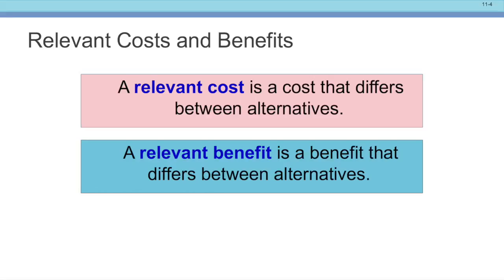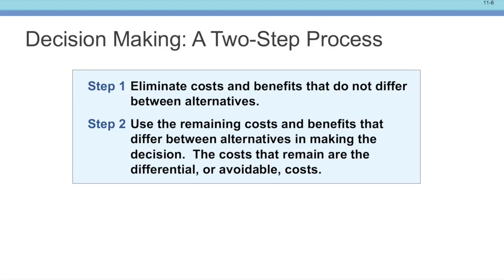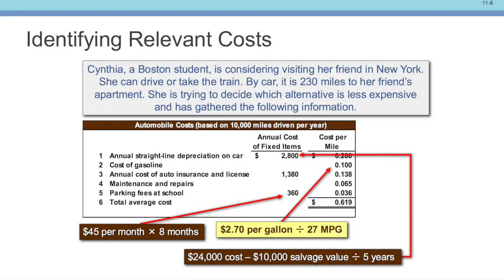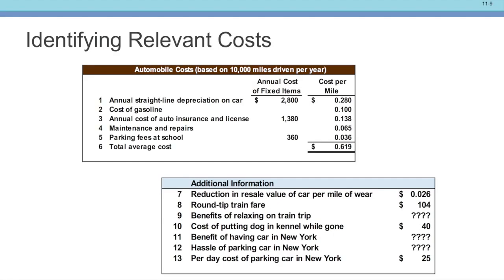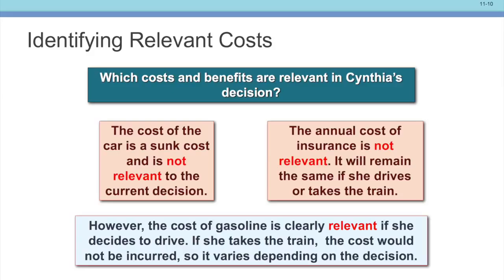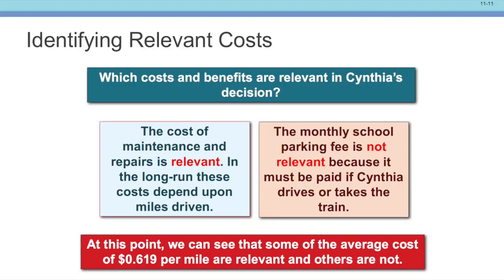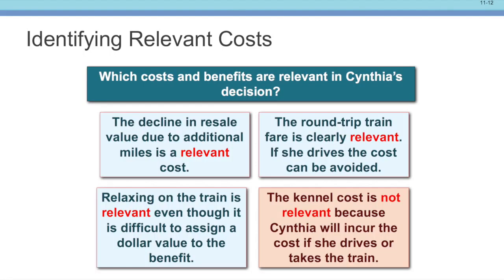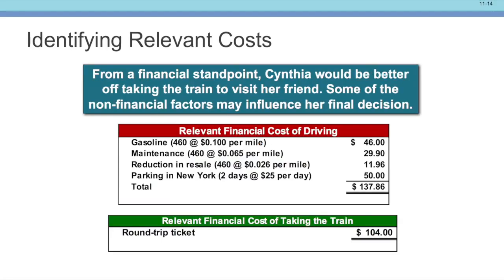4100 Ch 12 V 1 Relevant Costs